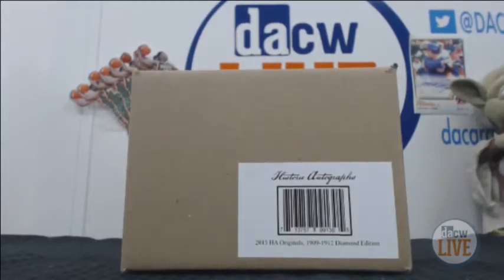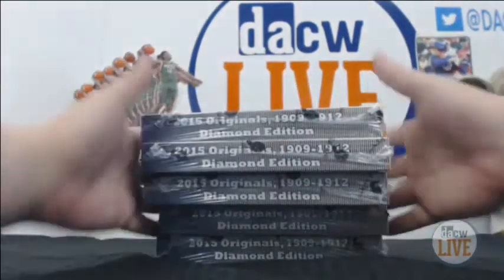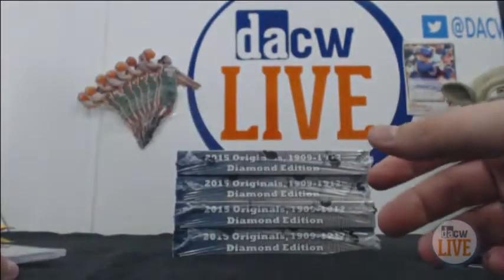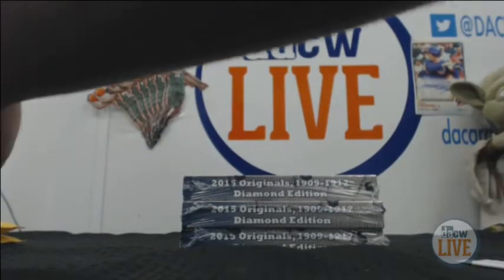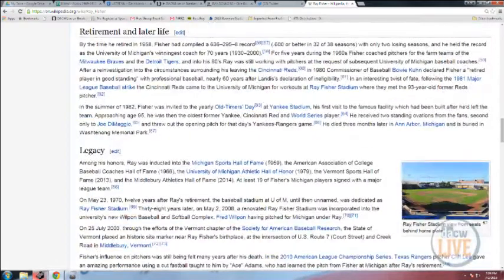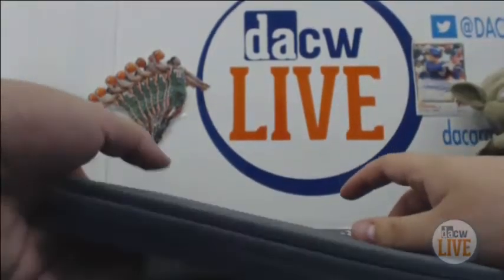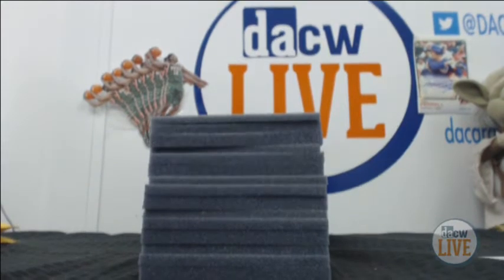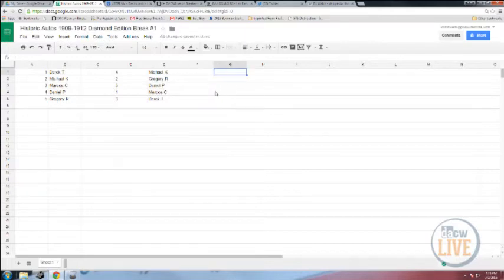2015 Historic Autographs 1909-1912 Diamond Edition Break #1